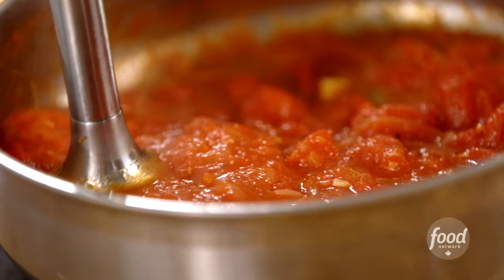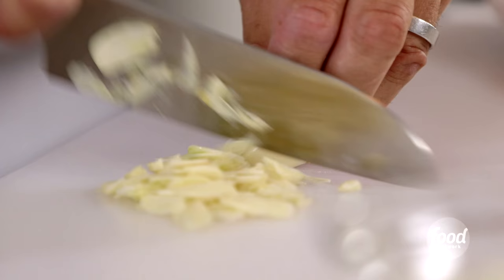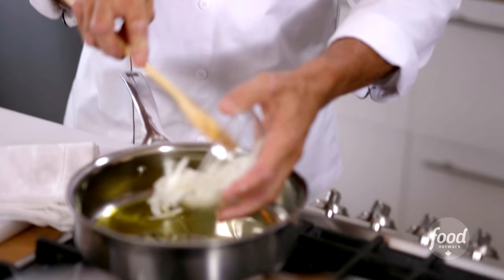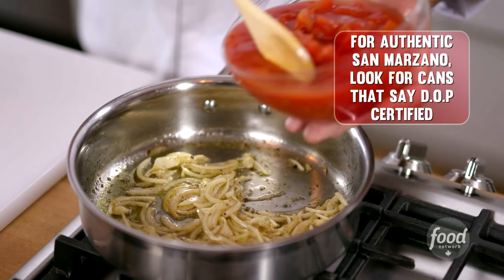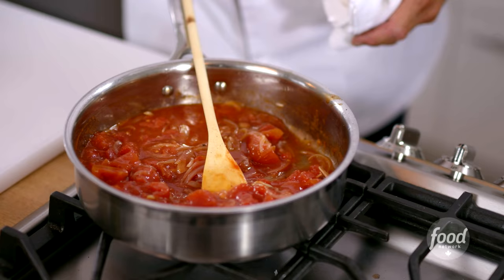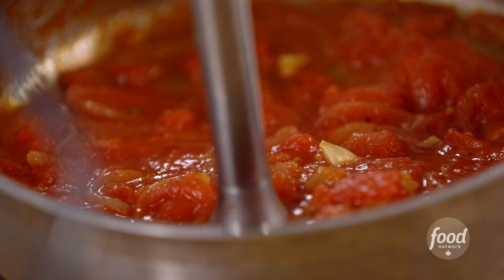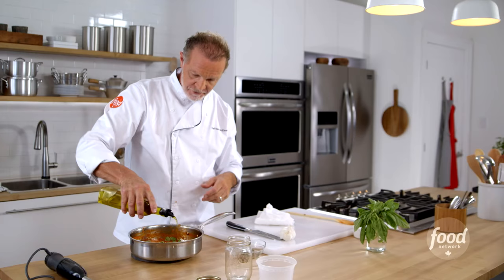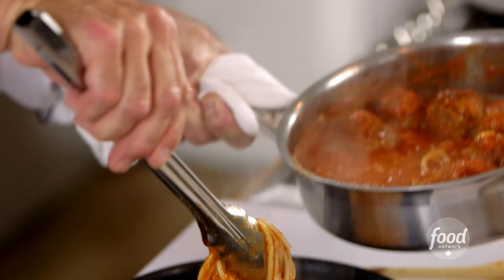Make a Classic Marinara Sauce | Chef School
Many great Italian recipes start right here, with a flavourful and refined tomato sauce. Chef Mark McEwan shares his simple go-to recipe for a San Marzano tomato sauce that can be used in so many Italian dishes from a simple weeknight pasta to his master recipe for Spaghetti and Meatballs with Veal and Ricotta.